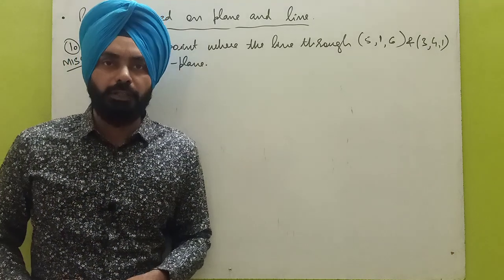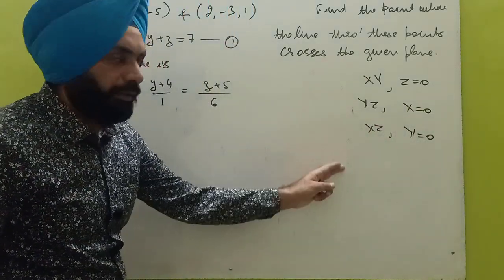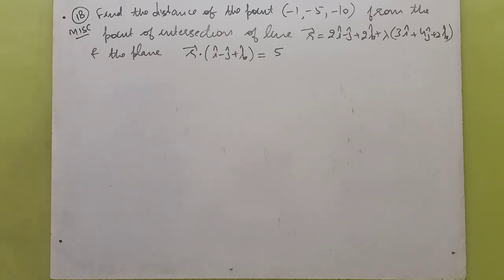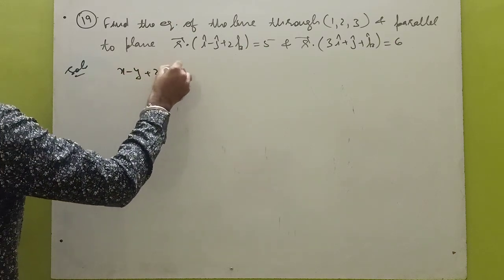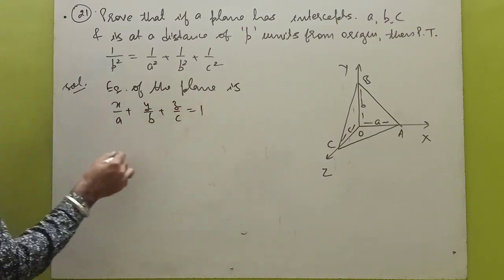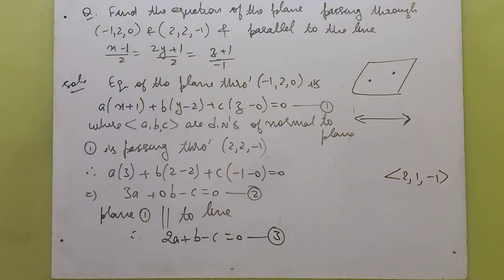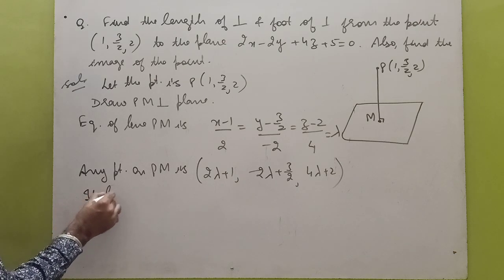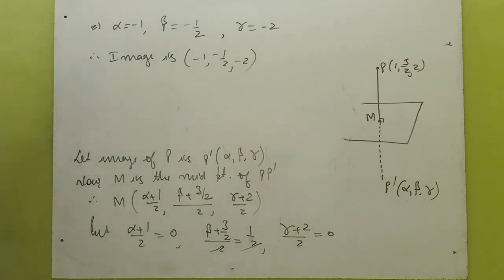Problems based on plane and line in 3D